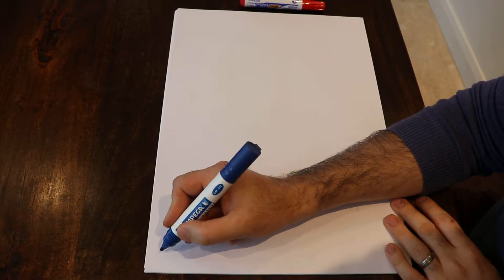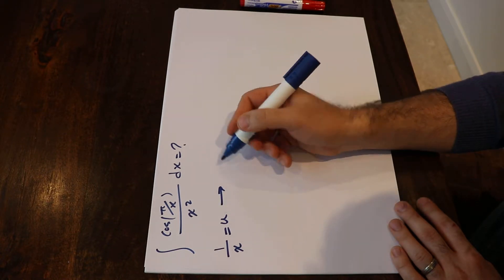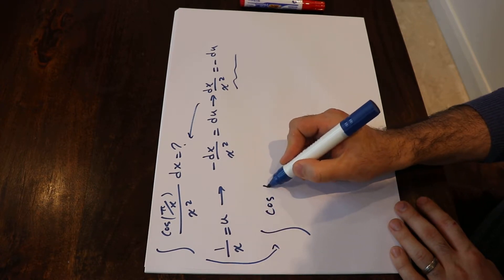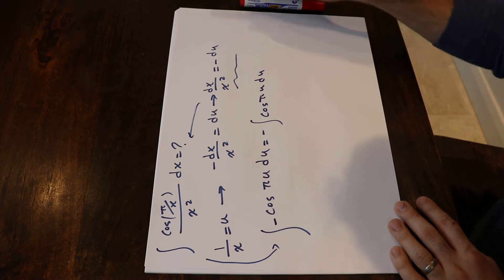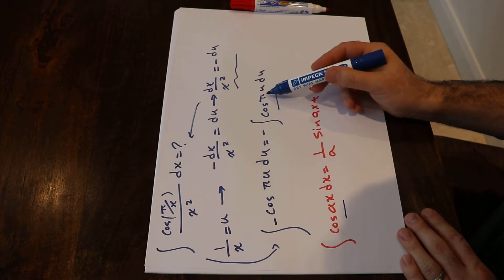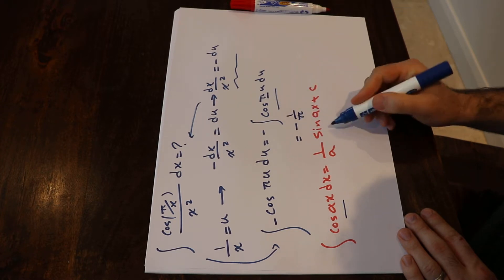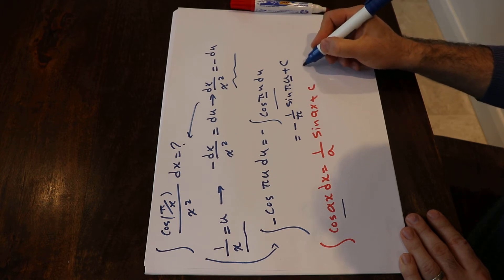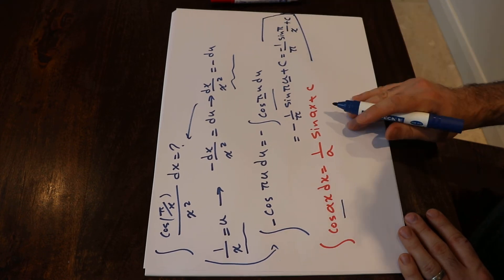Integral of cos(pi/x)/x^2 - Integral example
This video shows how to find the integral of cos(pi/x)/x^2.